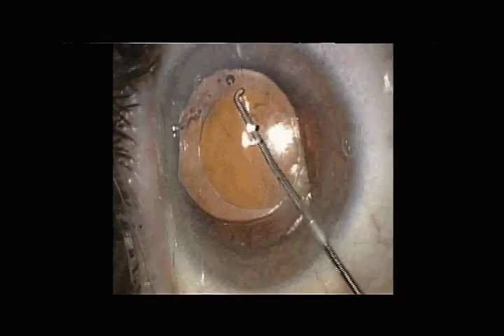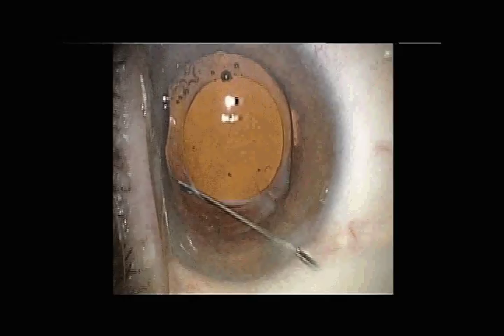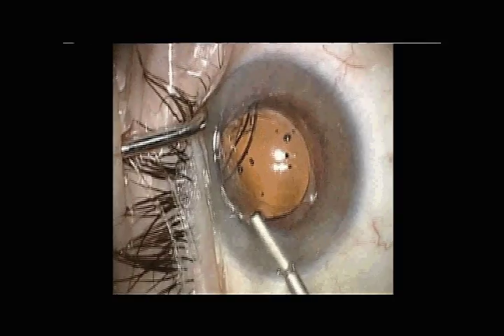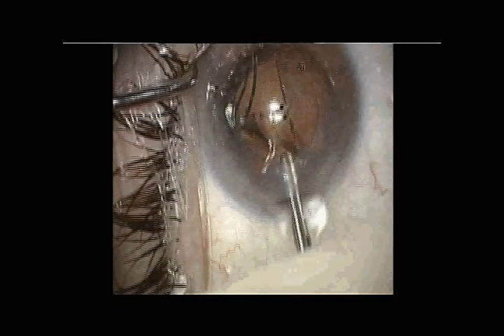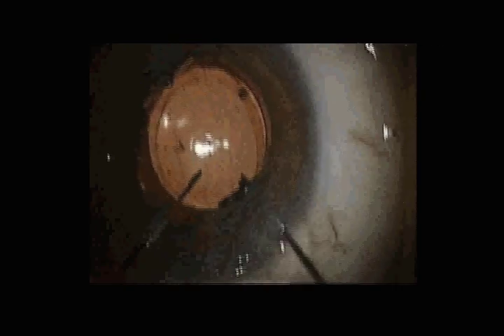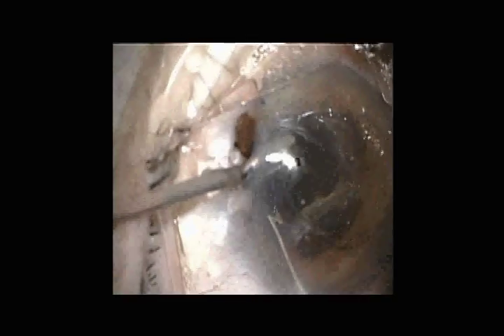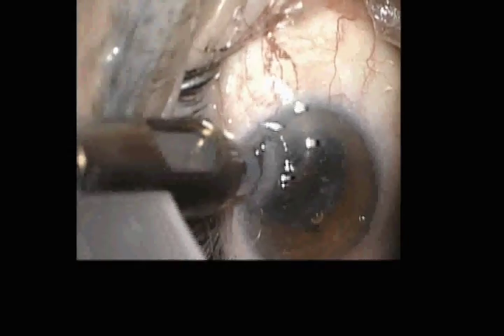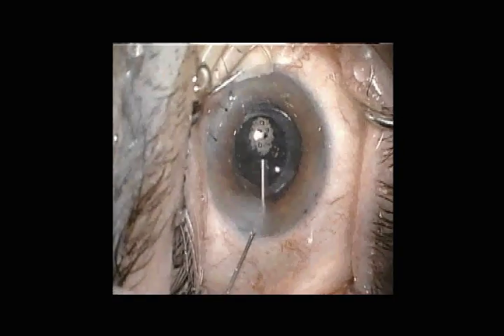IOL Exchange: Acrysof for Crystalens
This 69 year old man has previously undergone hyperopic lasik, followed by cataract surgery,

followed by hyperopic lasik again, in attaempt to achieve his original goal of spectacle

independence.  He was still unhappy with bot hte quality of his vision and had been told at

the time of his cataract surgery in 2006 that presbyopic correction did not exist.  This is

an acrysoft wave front IOL, implanted in an eye with already significant negative spherical

aberration.

I am going to explant this and replace it with a non wavefront accomodating IOL.
The edge of the capsule is teased off of the optic with a fine tipped sinskey hook, followed

by viscodissetion with the Chang Hydrodissection cannula.